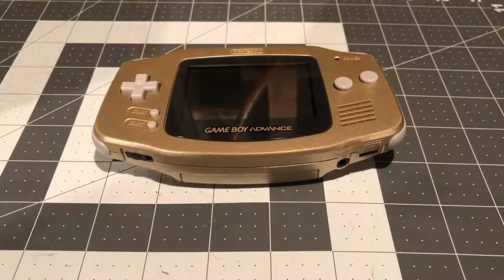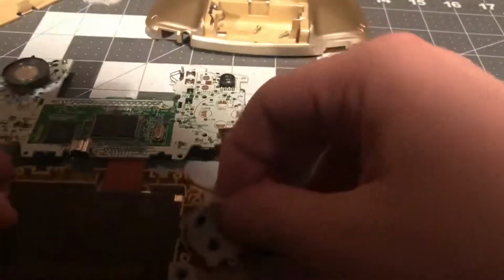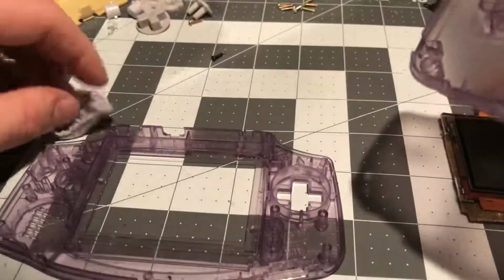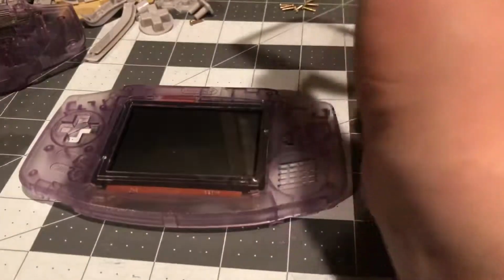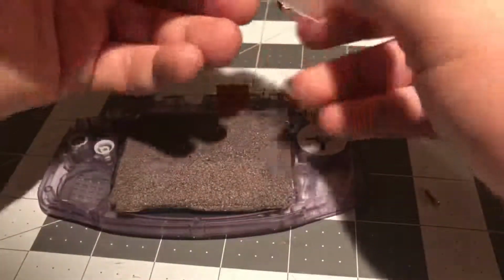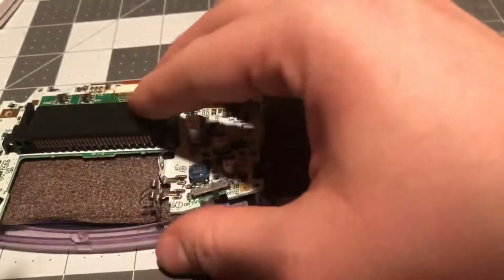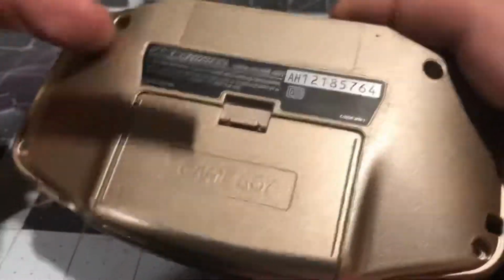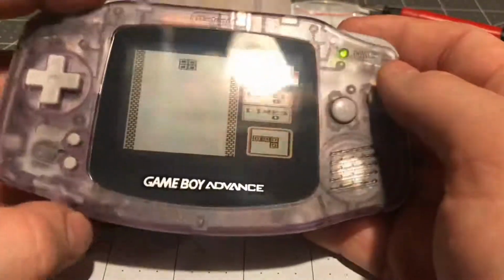Game Boy Advance Restoration Mod - From Gold to an Atomic Purple Shell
On October 19th, 2018, I ordered four Game Boy Advance shells on Aliexpress. The four colors such as atomic purple, indigo, black, and clear. Today, I got them in the mail and when I noticed that my gold Japanese exclusive Game Boy Advance that I got at J & L Game in Manhattan, NYC was used as there’s some scratches on the shell, today I chose to replace the shell with a very cool atomic purple colored GBA shell!

Once I reassembled the Game Boy Advance with a new atomic purple shell, it is very nice in the end of the GBA atomic purple case mod! 😉

The atomic purple is a shell color that you can see through the shell into the motherboard but the shell has a lavender color tint. It’s similar to the atomic purple Game Boy Color shell.

— Aliexpress Product Link for where I got the Atomic Purple Game Boy Advance Shell from —